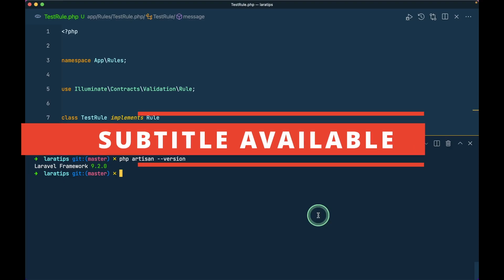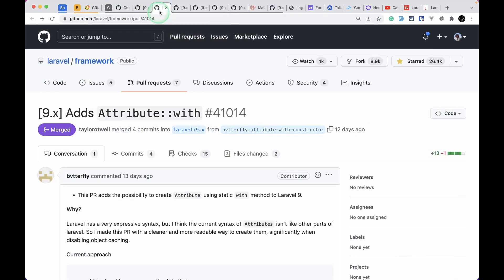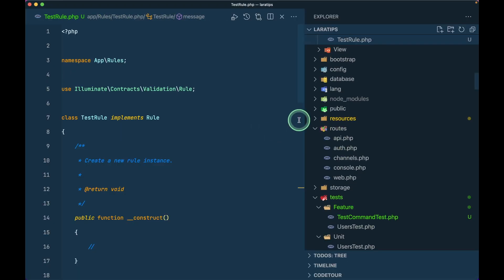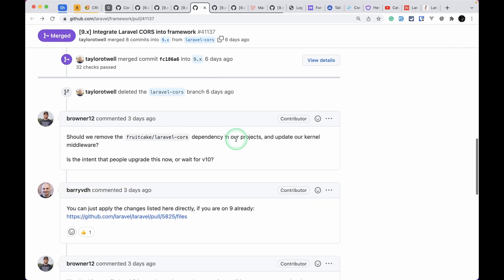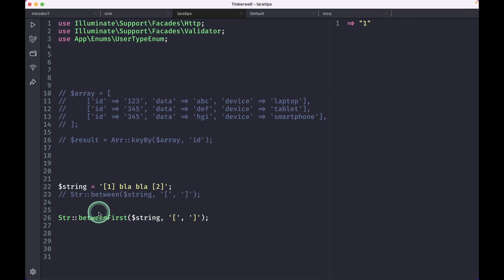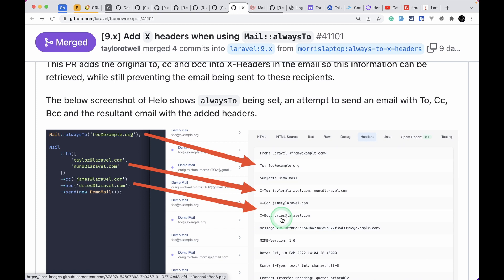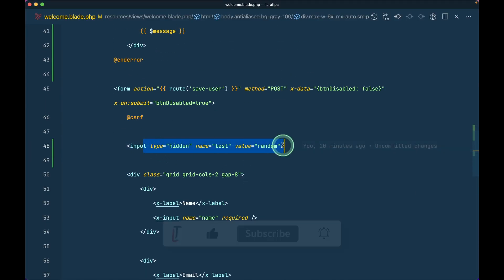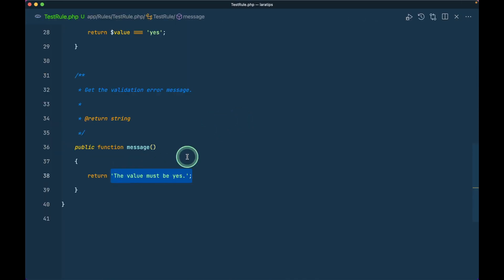7 New Things AddedNew - In Laravel 9.2.0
In this video, we will be looking at what are the 7 new things that are added to latest Laravel version 9.2.0

Support

00:00 Intro

00:16 Add keyBy() method to Arr helpers

00:53 Adds Attribute::make

01:41 Adds expectsOutputToContain to the PendingCommand

02:26 Replace Laravel CORS package

03:04 Added betweenFirst to Stringable

03:42 Add X headers when using Mail::alwaysTo

04:45 Allow specifiying custom messages for Rule objects

Tech stack

Laravel
PHP